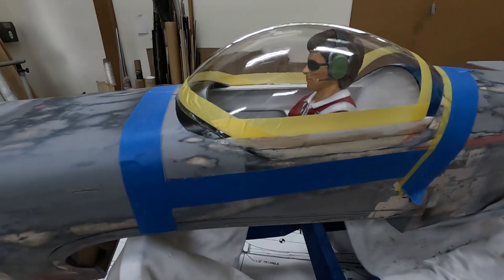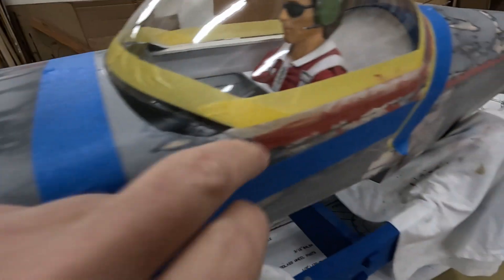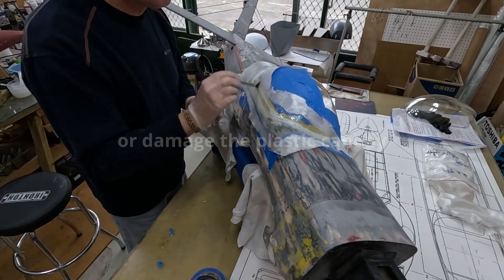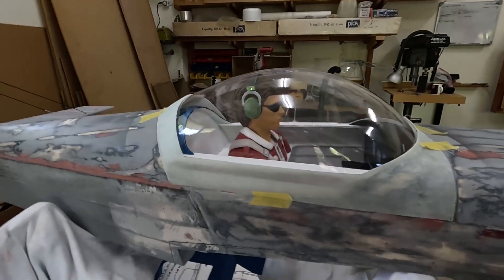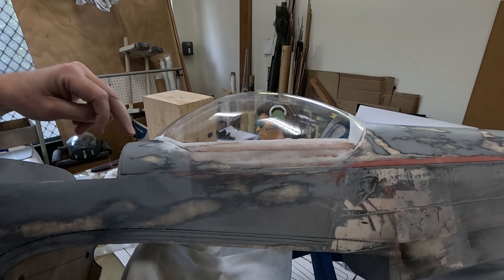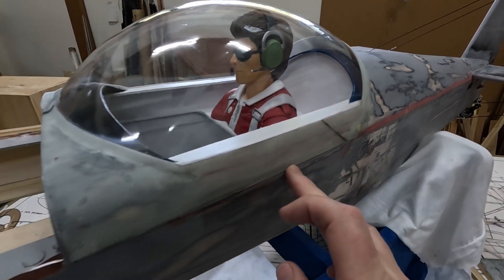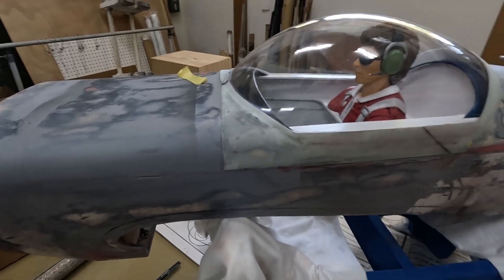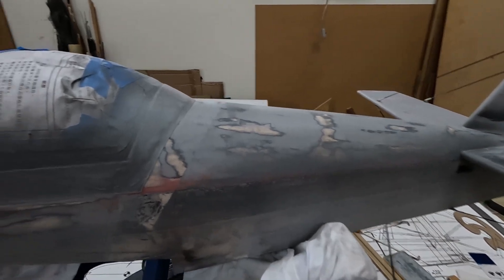DR-107 One Design RC plane build, Update #29, Canopy Frame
In update 29, a fiberglass canopy frame is created around the canopy that blends the canopy with the fuselage.  The frame was made from 6 oz/yd^2 and 2 oz/yd^2 fiberglass.

00:00  Marking out the frame
02:20  Fiberglass lay up
04:13  Initial and final frame shaped
07:11  Gluing frame to model
09:58  Priming and final prep